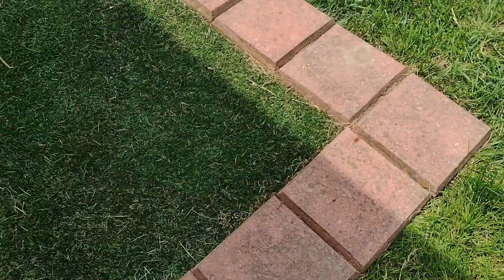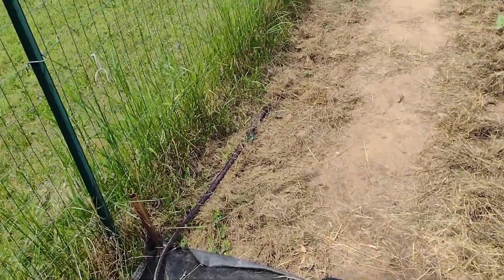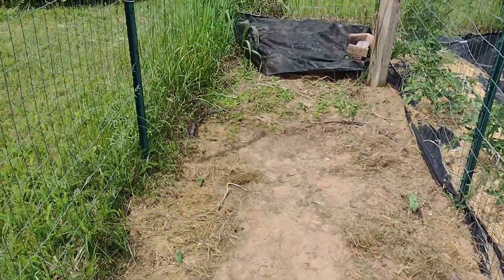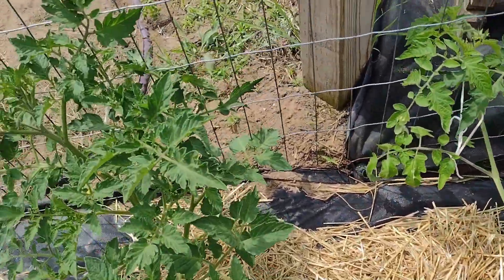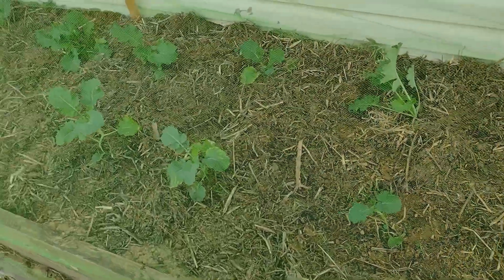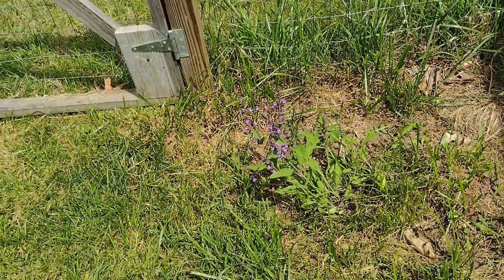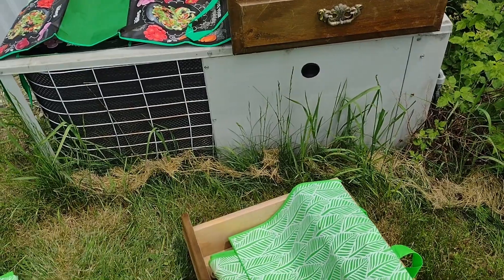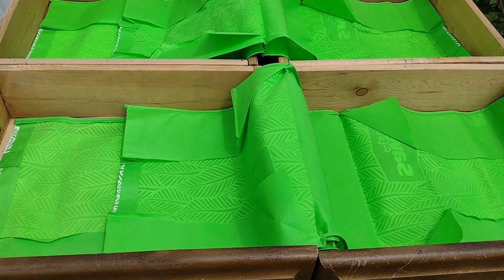Ugly Container Garden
I had some old drawers from a platform bed, an ugly air conditioner, and a dream. Okay, so not so dramatic. Definitely not very cute. But I had some orphan plants after the garden was in and they needed a home. It may only last a year but I wanted it anyway. :)